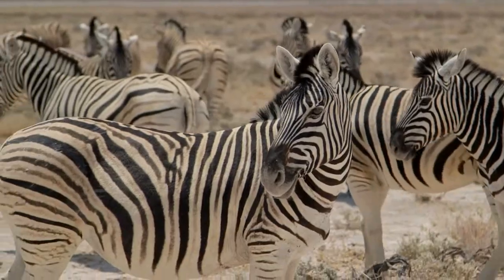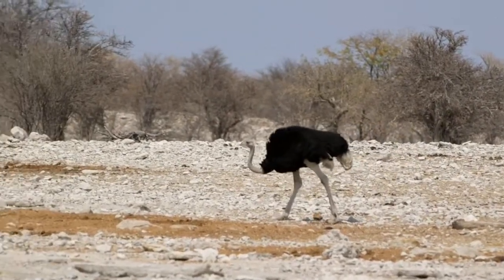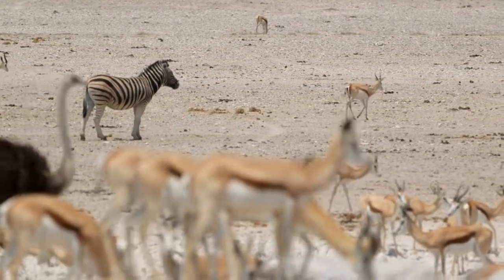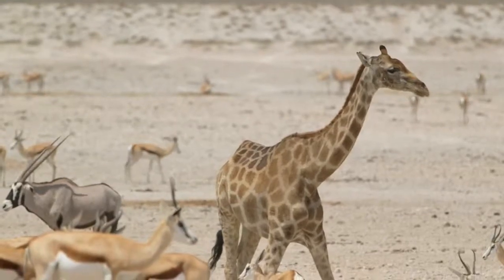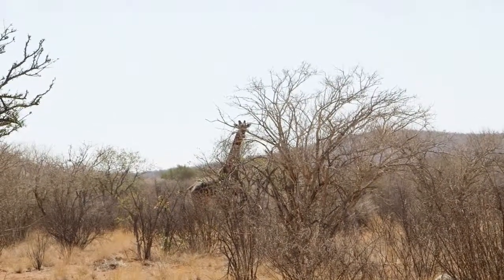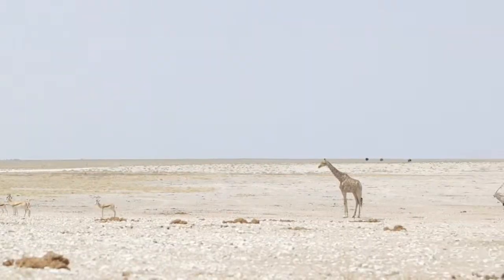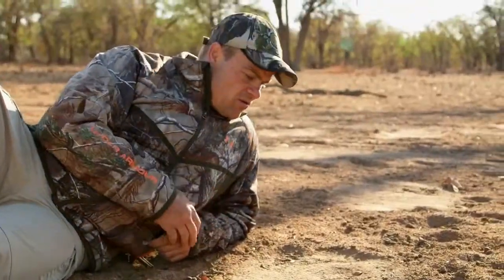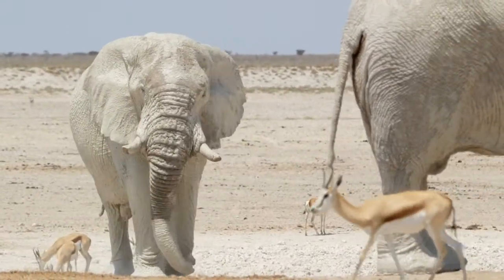Flatliners LeopardLegends E5 C